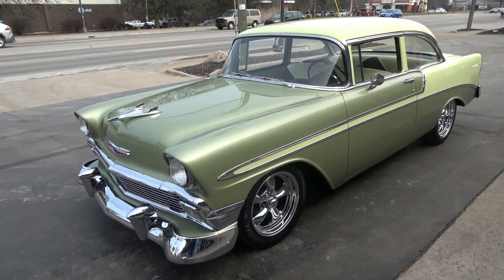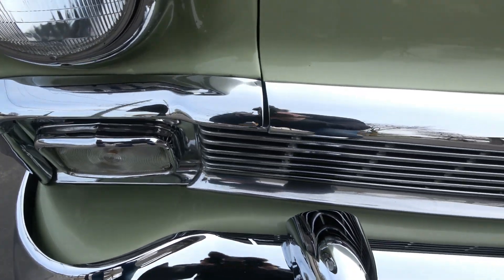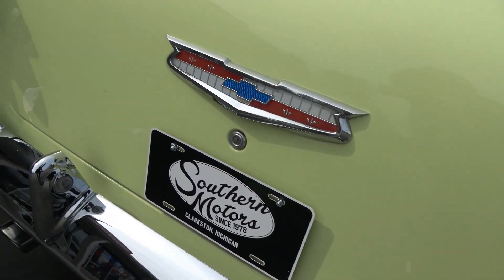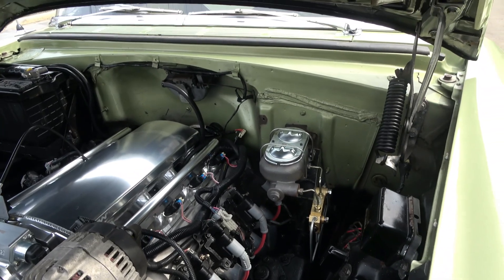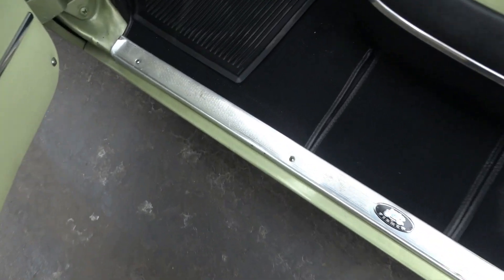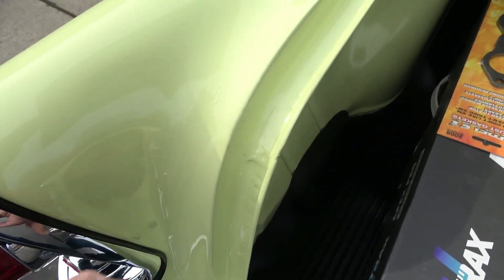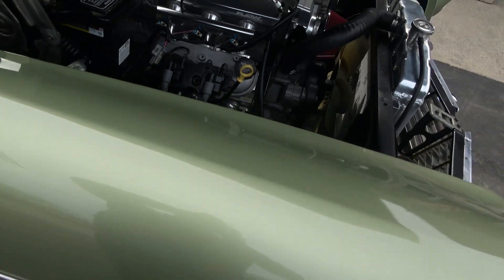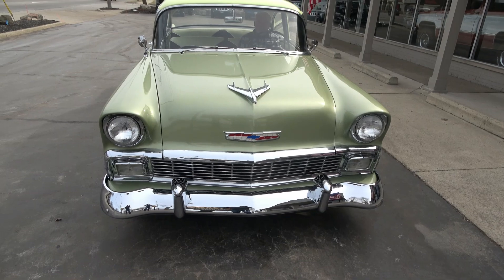1956 Chevrolet Bel Air $58,900.00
factory (717)Laurel Green & Crocus Yellow, factory (578) two tone Charcoal & Yellow interior, Clean 4 owner original Kentucky car, 687 miles on 6.0 liter LS3 swap, 4L80 automatic overdrive transmission, Boss Hog 2200 RPM Night Stalker Converter, Polished intake with fuel rails and 92mm throttle body, Brian Tooley Racing Cam Kit, Hooker Longtube ceramic headers, PSI Conversion complete LS wiring kit, front disk brakes with 2” drop spindles, Cold Case aluminum radiator, factory bench seat, B&M Quick Silver shifter, Audiosounds radio, H pipe Magnaflow dual exhaust, factory rear end, new fuel tank with LS conversion pump, 255/45R15 Firestone rear tires, 215/55R17 fronts, new 17 & 18” chrome American Racing Torque Thrust wheels, factory jack with spare, tuned by Champion Motors, original parts & documentation, Ready to Cruise!